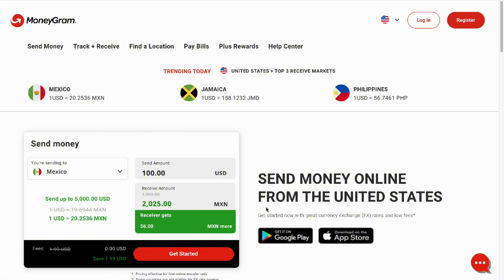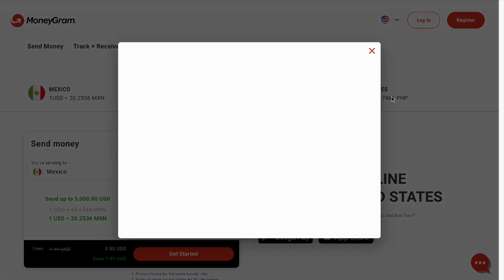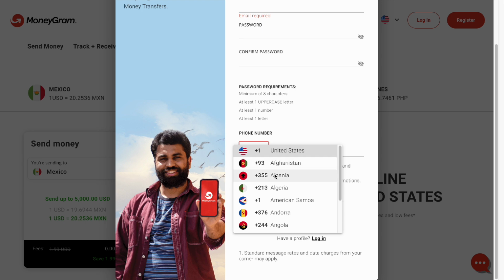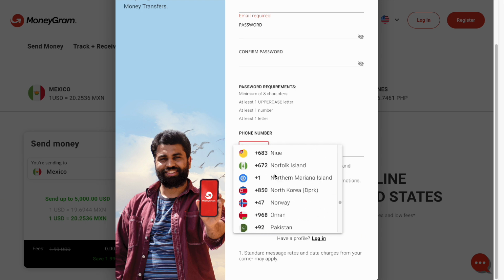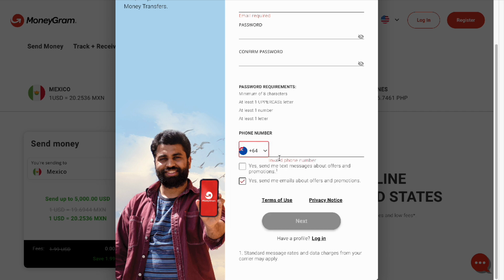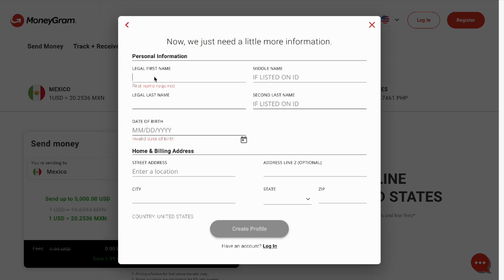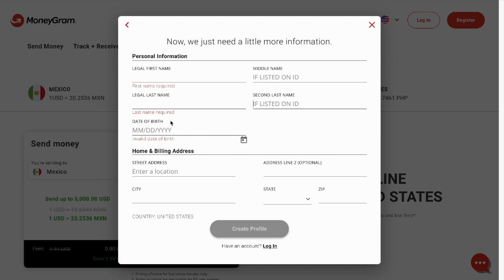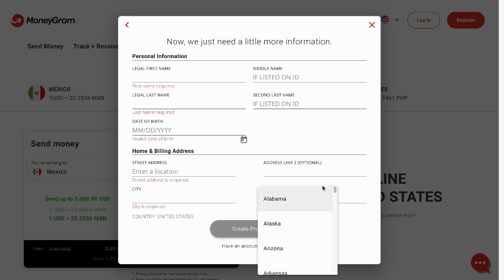How To Register MoneyGram Account | Full Tutorial (2025)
👉 In this tutorial, we will show you how to easily register for a MoneyGram account online. Follow along as we guide you through the simple steps to set up your account and start sending money securely and conveniently.